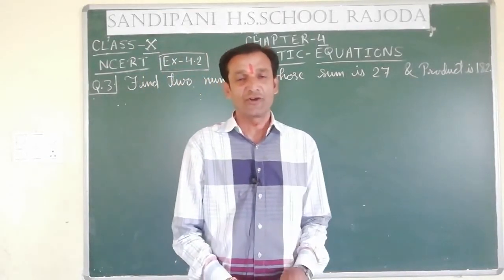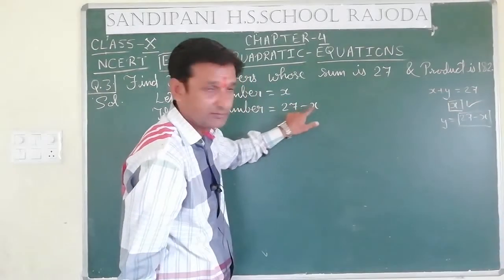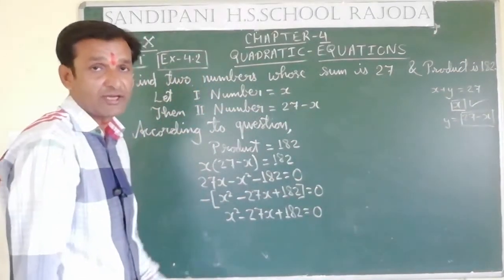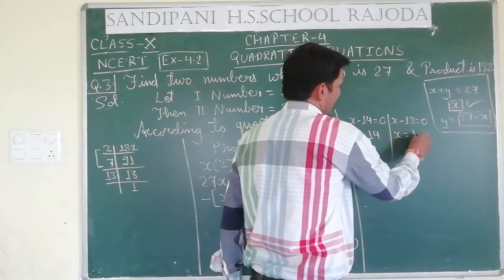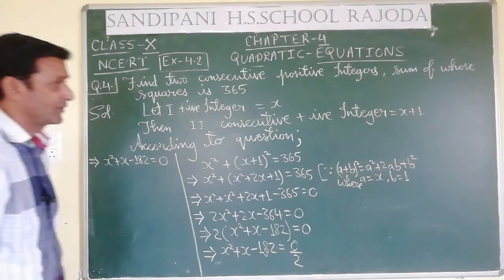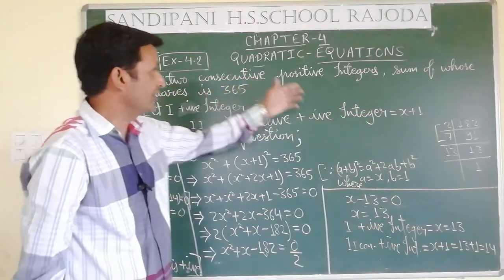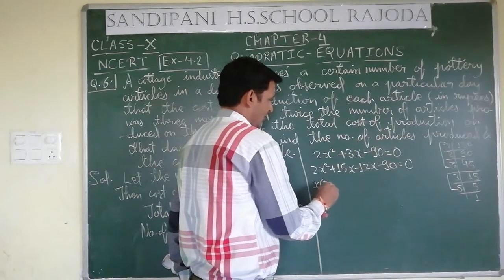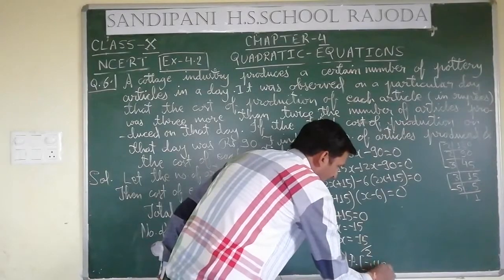Class 10 maths chapter 4 quadratic equations exercise 4.2